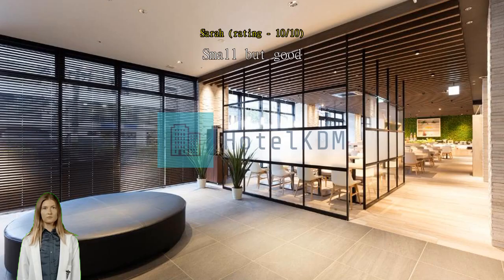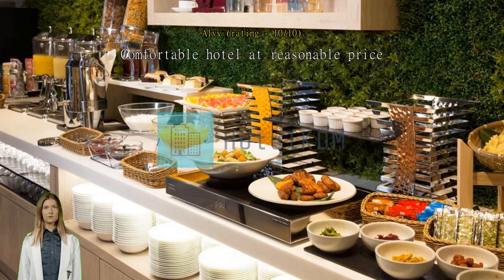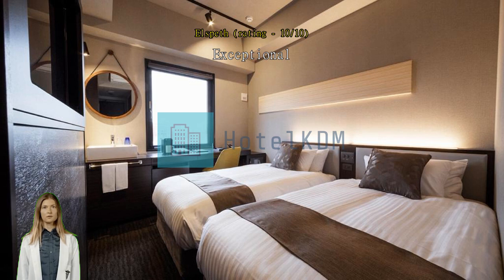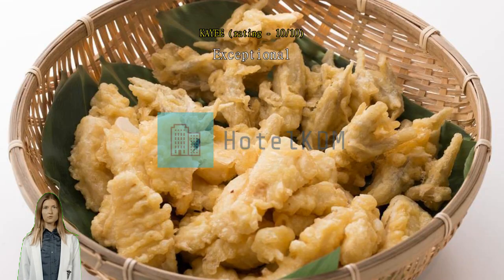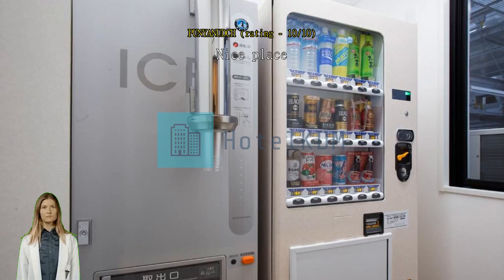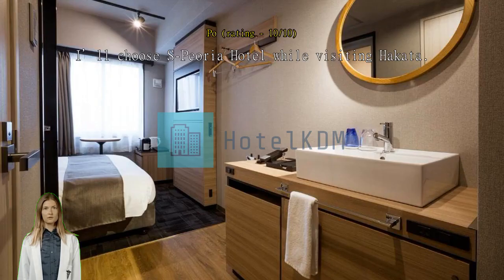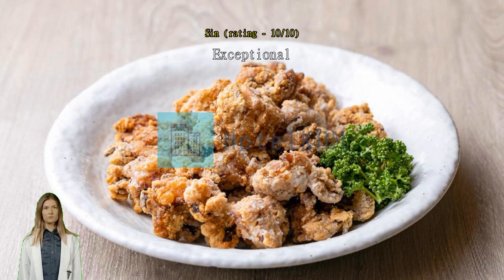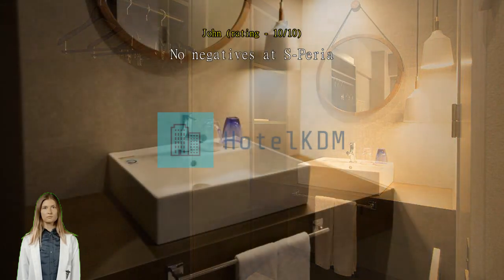Review S-Peria Hotel Hakata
S-Peria Hotel Hakata

Get the most from an urban escape in Fukuoka when you book a room at S-Peria Hotel Hakata. Located right in the city center, S-Peria Hotel Hakata saves you time and travel by letting you wake up right in the heart of the best neighborhood. Explore the genuine Fukuoka that most travelers never see, with a stay at S-Peria Hotel Hakata -- located only 3.5 km from Ohori Park. Find yourself incredibly close to Hakata Bus Terminal. Just 330 m away, you can pack more into every day with simple transportation access with a stay at S-Peria Hotel Hakata.
Every effort is made to make guests feel comfortable by providing the best in services and amenities. Keep up with all your communications easily with the hotel's free Wi-Fi. Getting from and back to the airport can be easily arranged with the hotel's airport transfer services. Taxi, car hire and shuttle services provided by the hotel make exploring Fukuoka even more convenient.
Guests can enjoy convenient available parking right at the hotel. Front desk services including luggage storage and safety deposit boxes can assist with your needs. Packing light is possible at S-Peria Hotel Hakata thanks to the hotel's dry cleaning service and laundry service keeping your clothes clean. Feeling lazy? In-room conveniences like daily housekeeping let you get the most out of your room time.
For the comfort and health of all guests, smoking is not permitted anywhere within the hotel. Smoking is allowed only in the designated smoking areas provided by hotel.
Designed for comfort, all guestrooms offer a range of amenities to ensure a restful night. For your comfort, some rooms at the hotel are equipped with linen service, blackout curtains and air conditioning. In-room entertainment amenities including the television is provided in some rooms. In some select rooms, you can find a refrigerator and instant coffee at your disposal.
It's good to know that a hair dryer, toiletries, bathrobes and towels are provided in some guest bathrooms.

Every day at S-Peria Hotel Hakata begins with a delicious in-house breakfast. A variety of convenient and tasty dining options are waiting for you at the hotel, for whenever you get hungry. Light snacking is available day or night with the hotel's vending machines.
Hotel's host of recreational offerings ensures you have plenty to do during your stay. End your days in total relaxation with a visit to the steam room, located right at the hotel.

Experience all the sights and local attractions of Fukuoka with S-Peria Hotel Hakata as your base. Never forget your time in Fukuoka with a special gift or trinket from Tenjin Underground Shopping Center just 1.5 km away. Don't forget to stop by Hakata Station located 310 m away, where everyone who visits Fukuoka wants to have their photo taken.

Find some of the city's best deals here with rooms 86% cheaper than other options.
Past guests love the cleanliness here, ranking it higher than 88% of the city's accommodation.
Ranking higher than 87% of the city's accommodations options, this is a great choice for location.